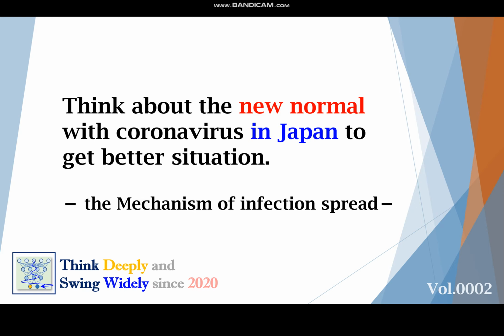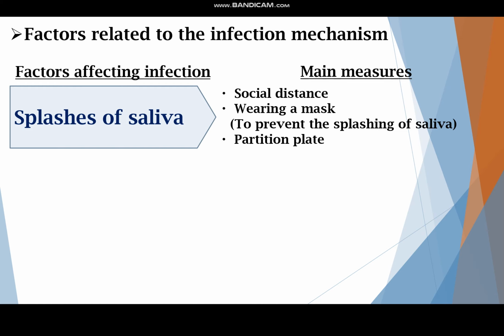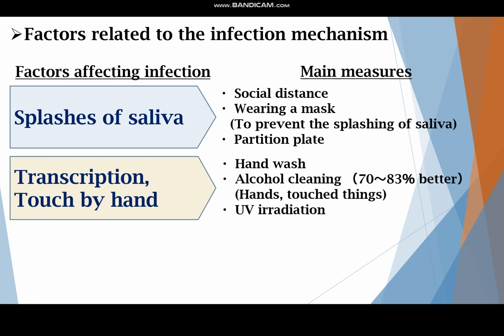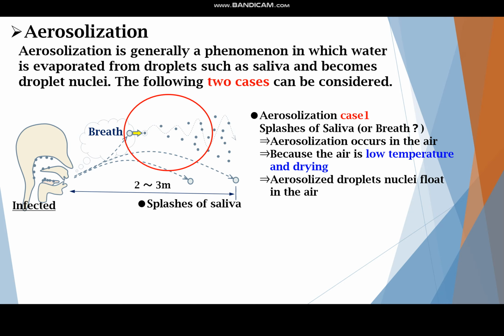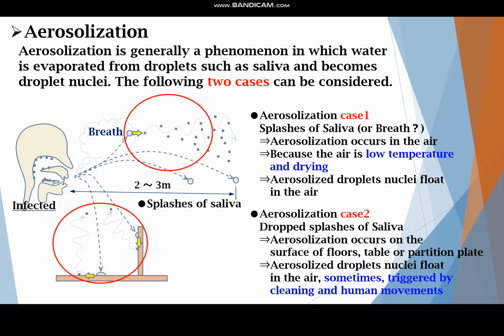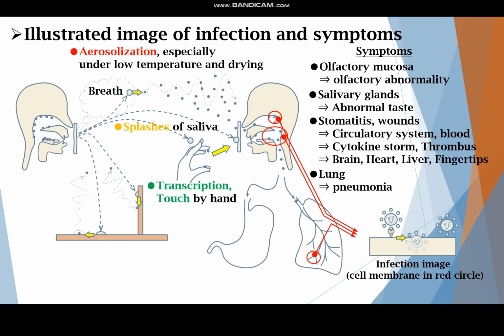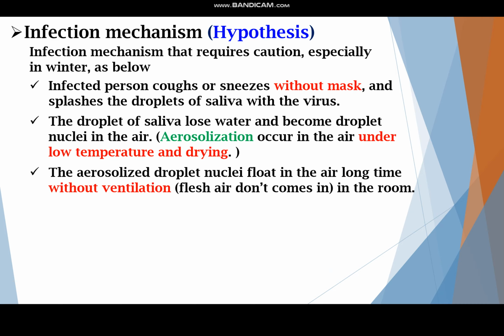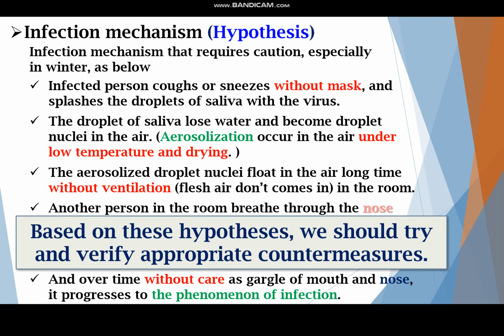【New Normal】 The Mechanism of infection spread, aerosol, Countermeasures start from here - Japan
"The Mechanism of infection spread, aerosol, Countermeasures start from here - Japan", on coronavirus (covid-19), I'd like to share, in this time.

■Point
・To prevent the spread of infection, the mechanism of infection spreading that will be the starting point was once again reviewed and the hypothesis was made.
・In particular, it has been noted that the aerosolization of saliva droplets affects the spread of infection.

■I hope it become some hints to think about the new normal with coronavirus,
finally the days when we can live in peace all over the world will come.

■This video is a series, ”Think about the new normal with coronavirus in Japan to get better situation”, vol.000２, so-called "New Normal".